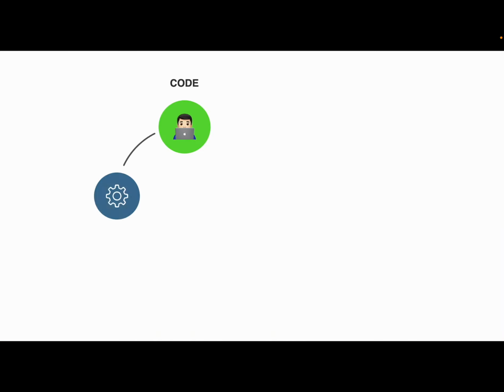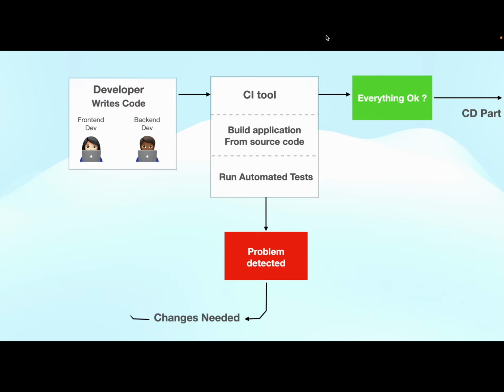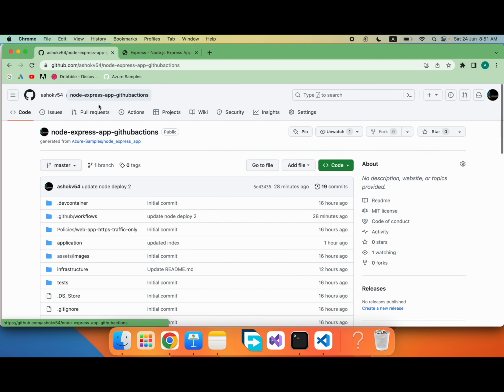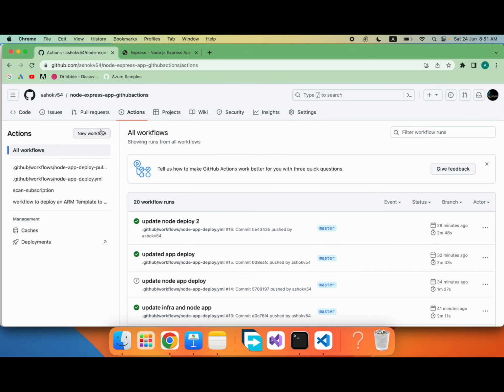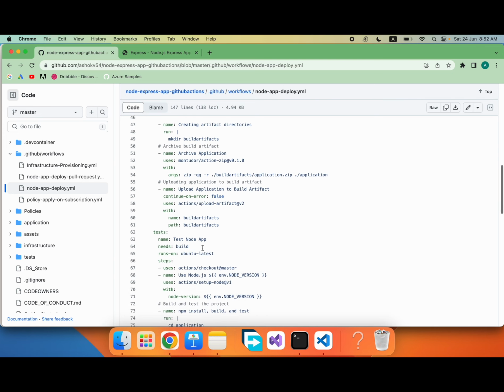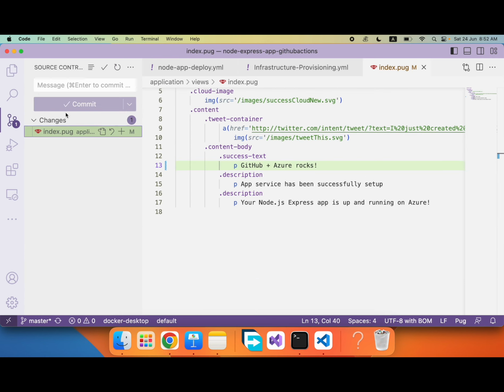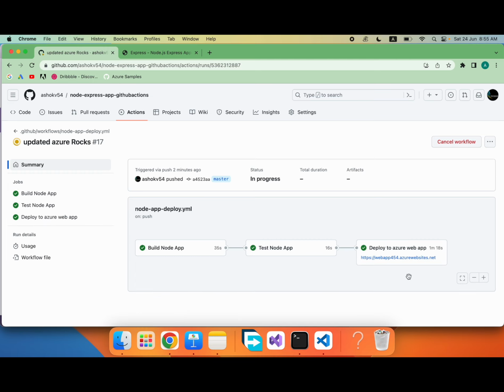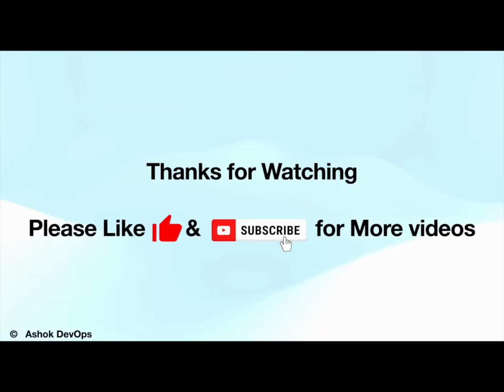🚀 Unleash DevOps Magic in 120 Seconds! CI/CD Demystified! ✨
In this video i'm going to explain DevOps in 120 seconds

Devops CI CD explained in 120 seconds

Continuos Integration
Continuos Delivery
Continuos Deployment

⭐️ More DeOps Content

👉  Terraform Telugu Tutorial Series